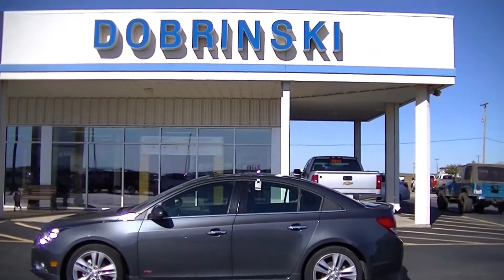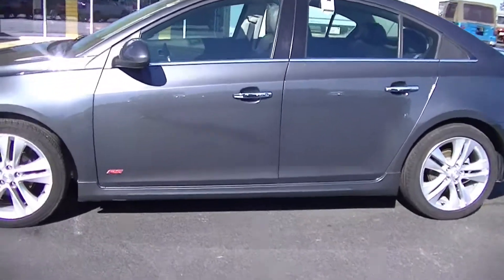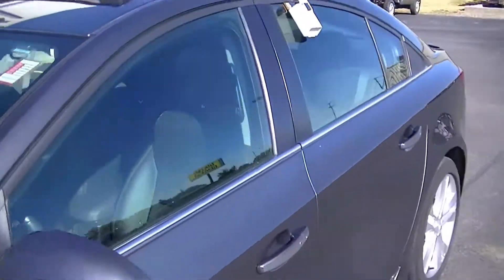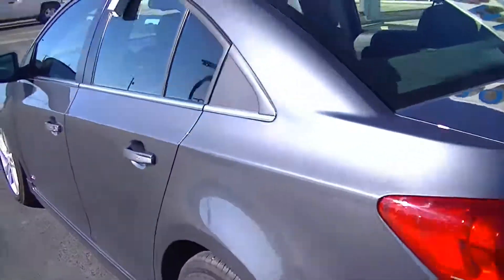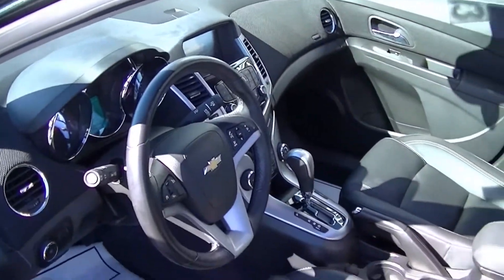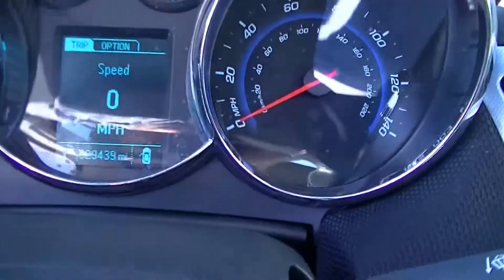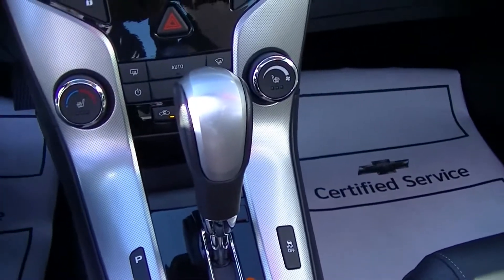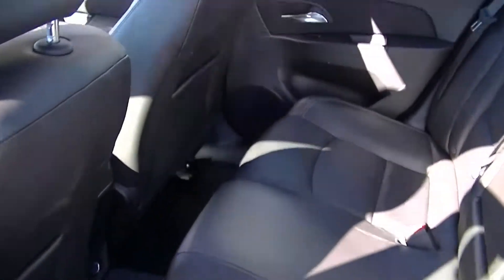SOLD!!!!!!!!!!!!!!!!!!!!!!2013 Chevrolet Cruze LTZ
Less than 30,000 miles!  Sunroof, leather seats, heated seats, touch screen radio, back up camera